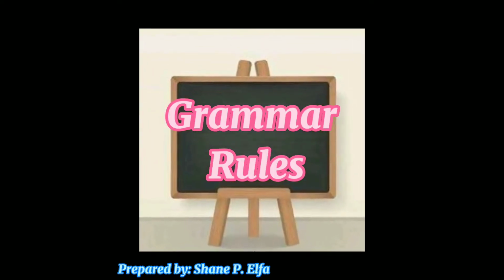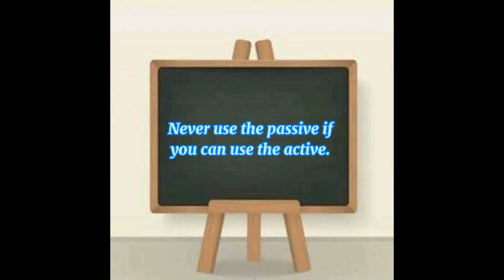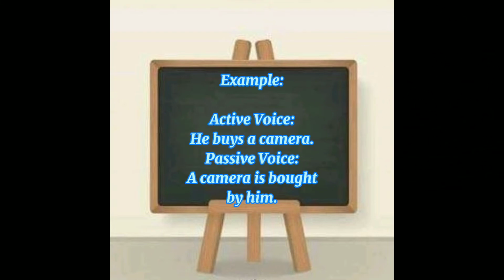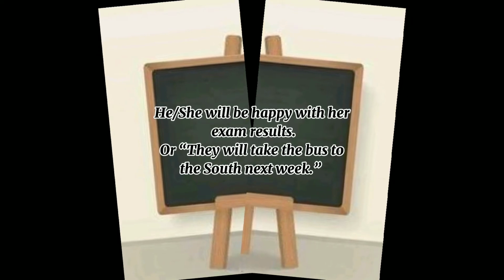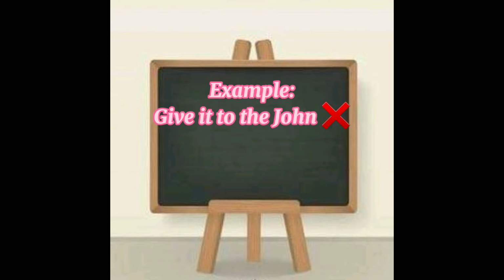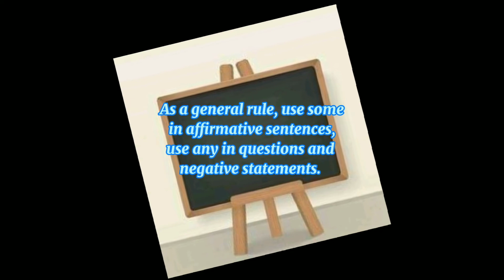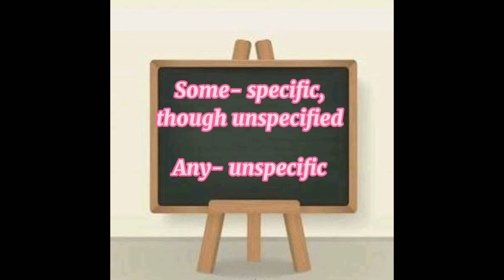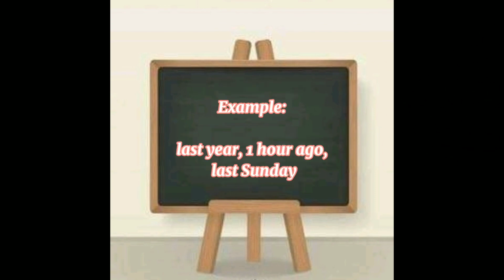ENG 113 Grammar Rules ELFA ENG 2B